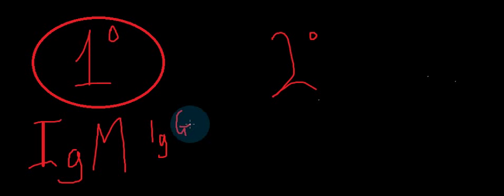Biology Help - Immune Response - Immune System - Primary vs Secondary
Here are some products that may help you:

Roitt's Essential Immunology
Microbiology and Infectious Disease

🏆My Goal🏆